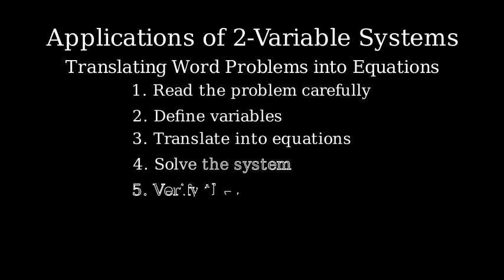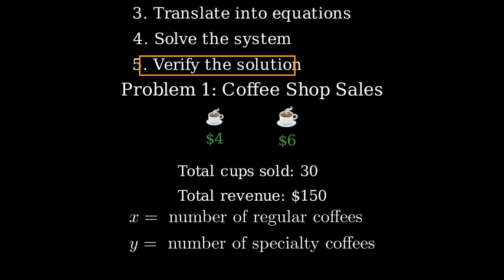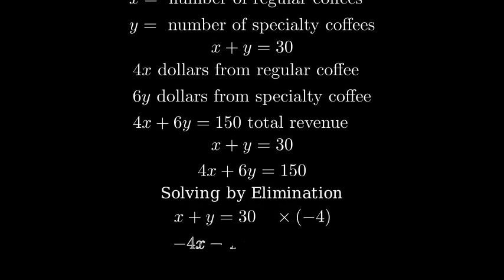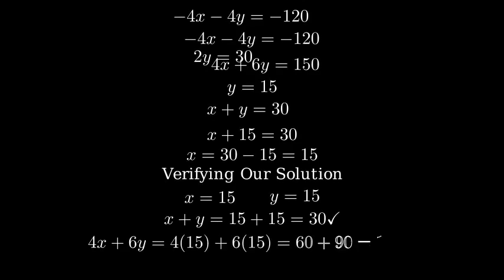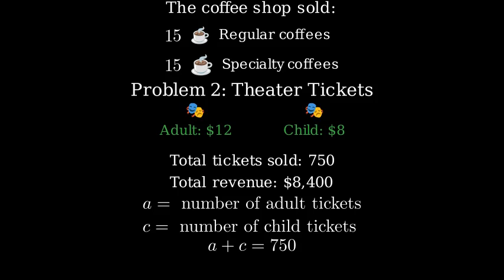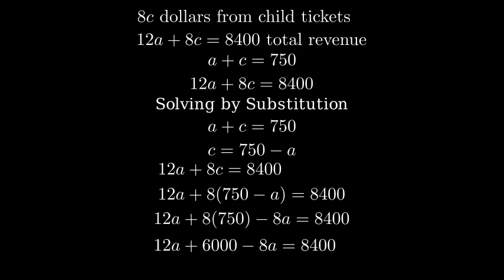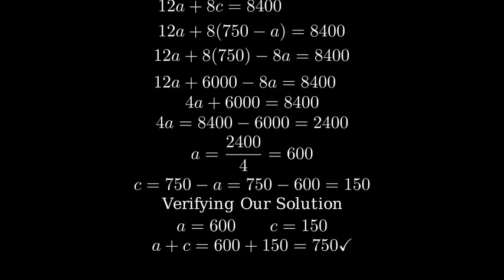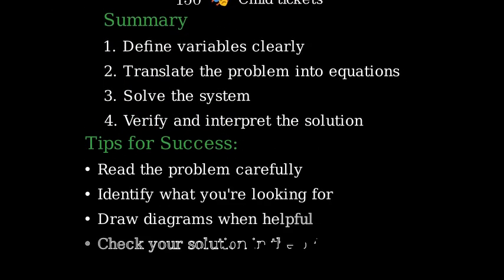Application systems 2 variables